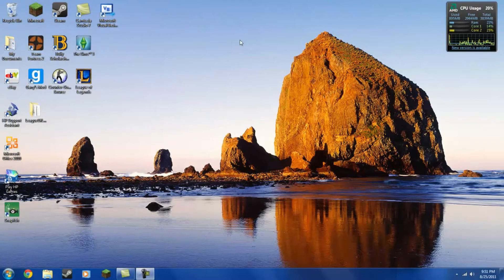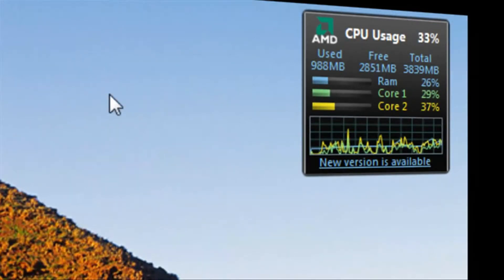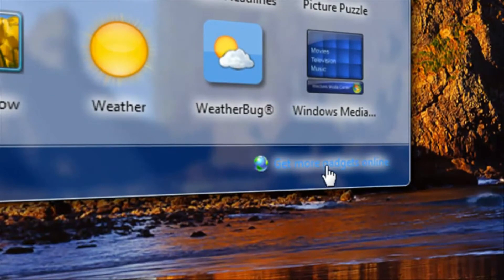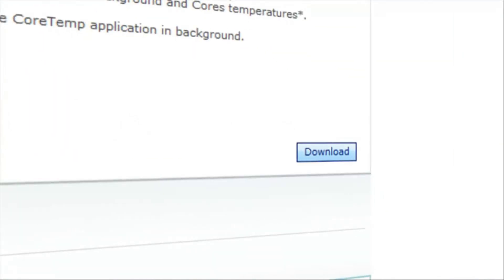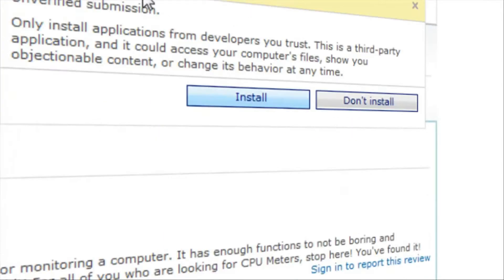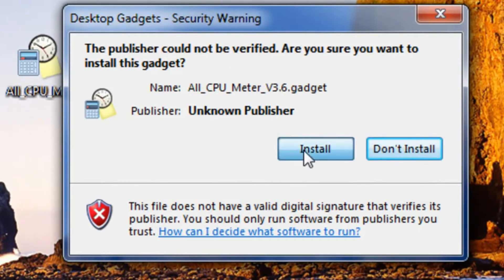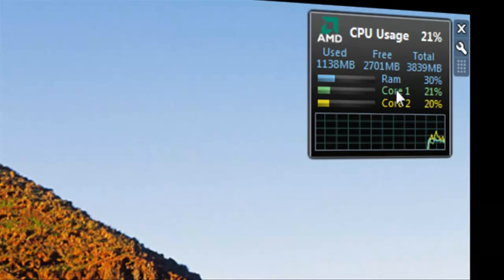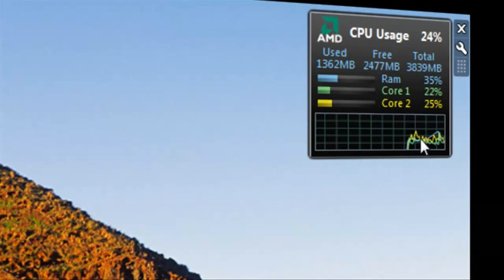How to get the All CPU Meter for Windows 7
New computer, new tutorials!

In this tutorial, I will show you how to get the All CPU's Meter for Windows 7.